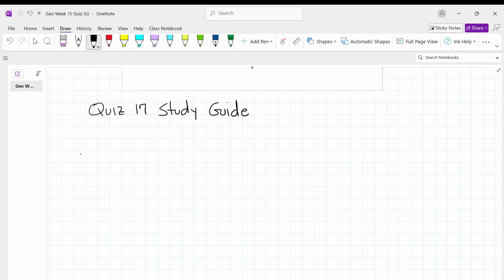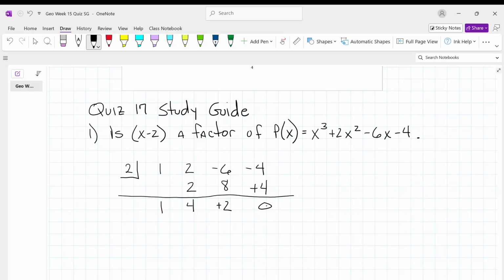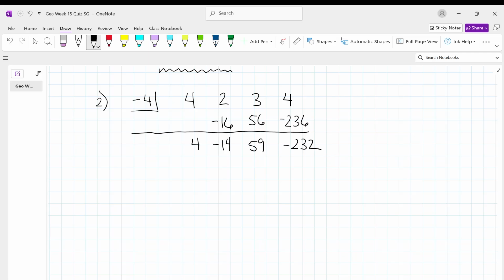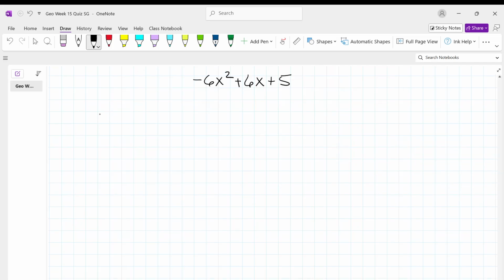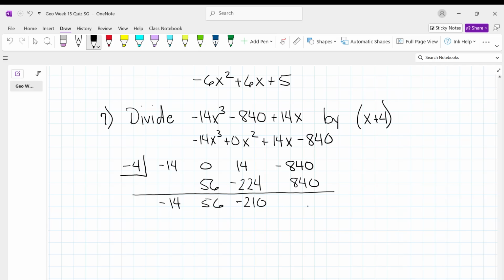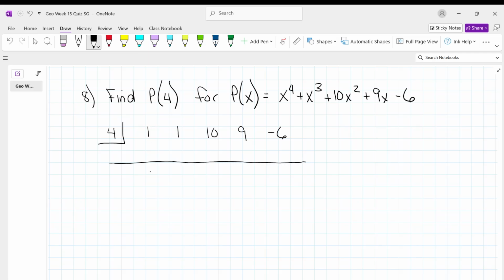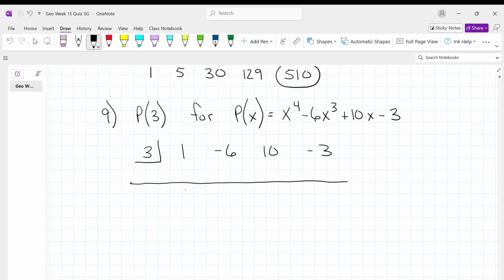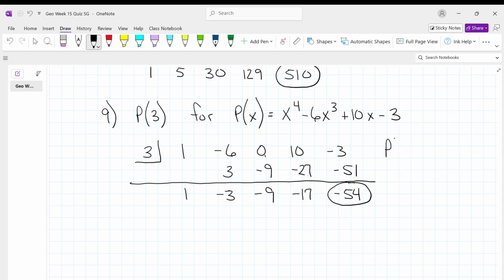Alg 2 Week 17 Study Guide